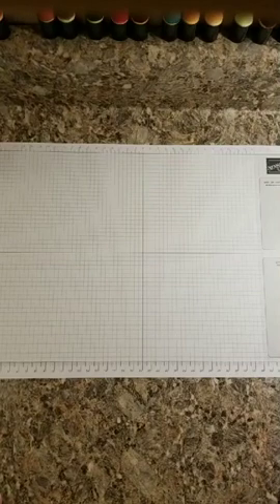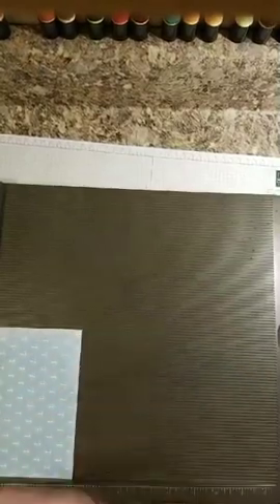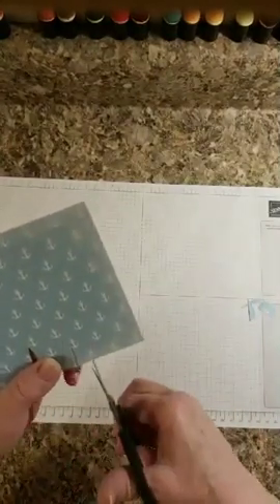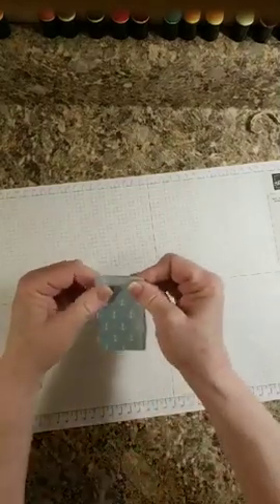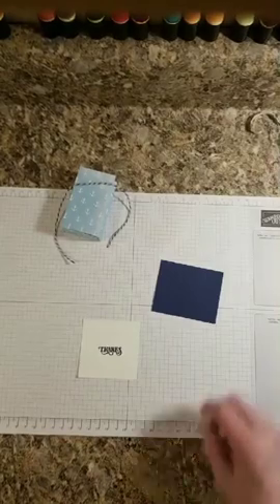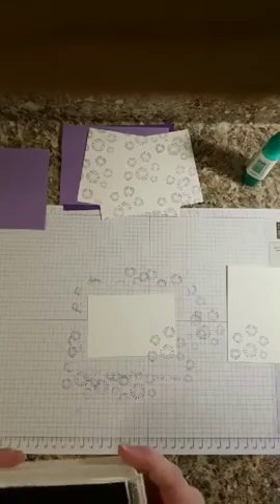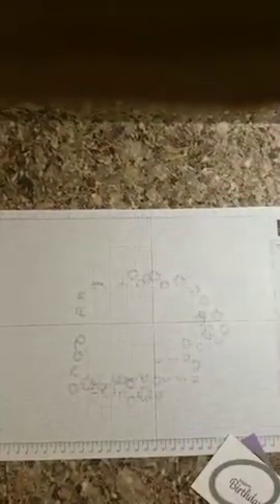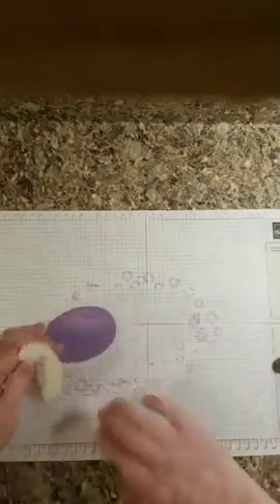The Praying Stamper Facebook Live August 27th, 2019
I love making this little bags!! So super cute when you use the Memories and More Card Packs!
When you order from my Stampin' Up! Online Store please use my August Host Code if your order is less than $150 before tax/shipping: WAKMKXNC